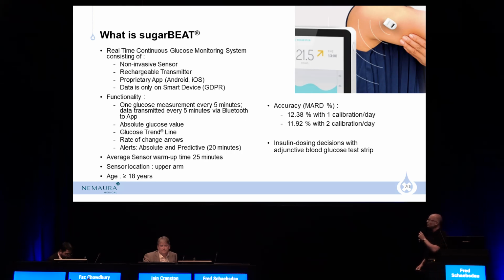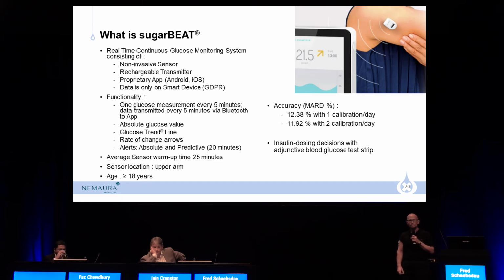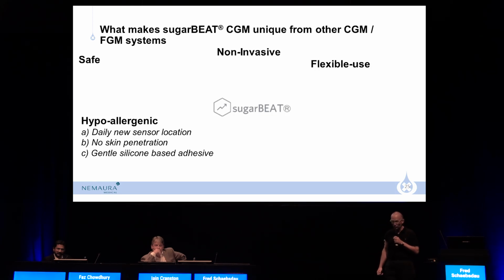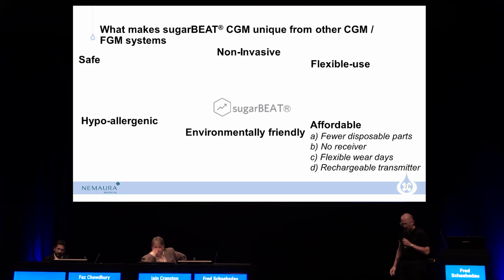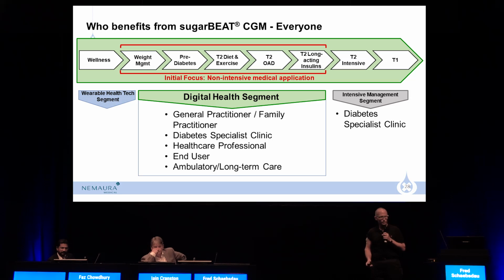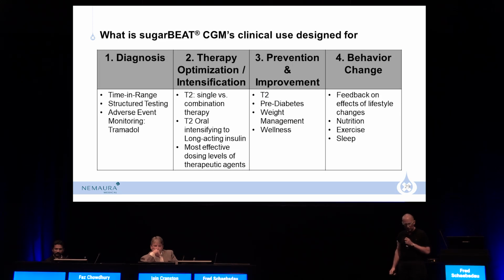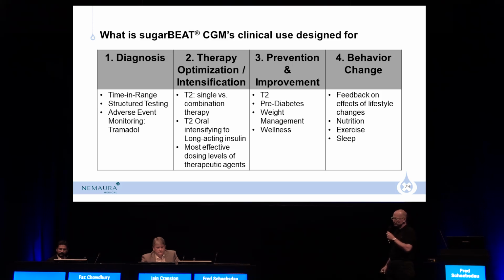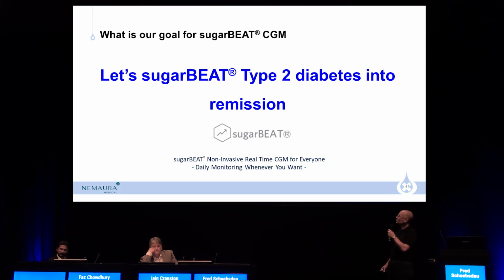Nemaura Medical EASD Symposia 2019 - Dr Fred Schaebsdau Presentation